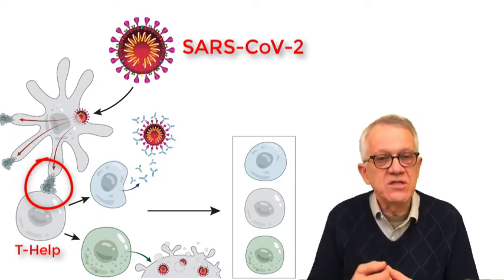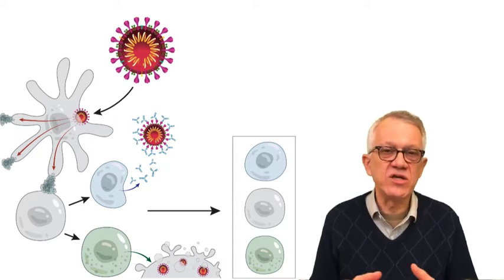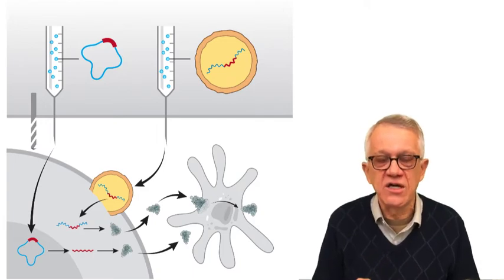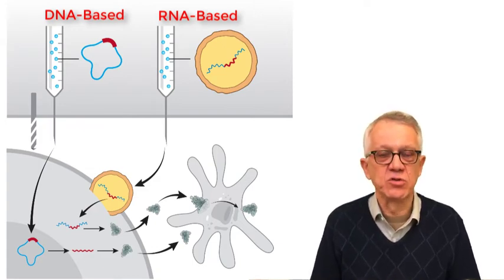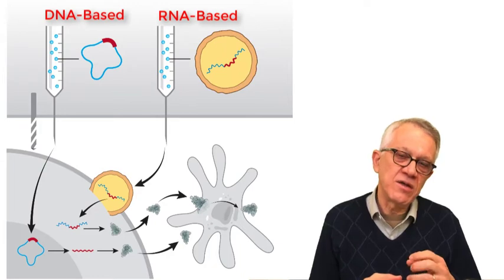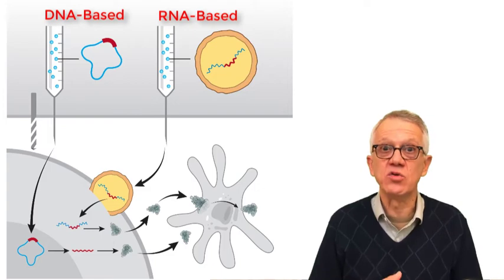Welcome to BIS102-003 WQ2021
Welcome Video